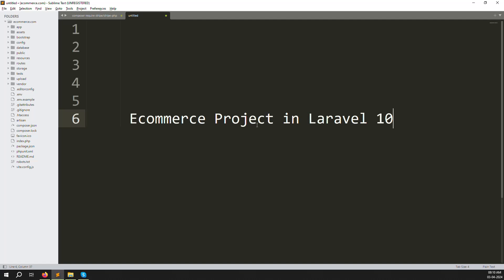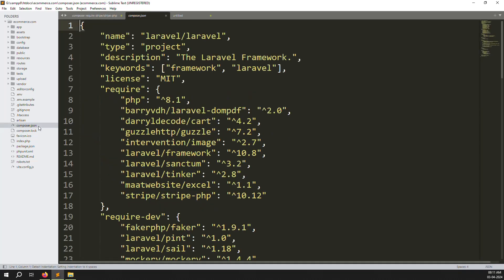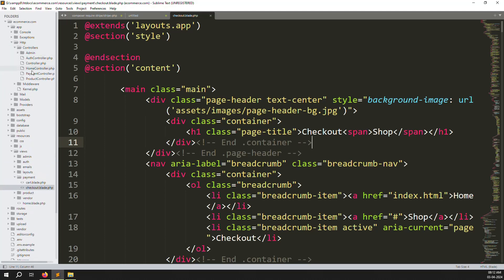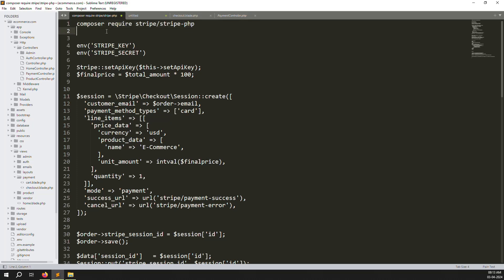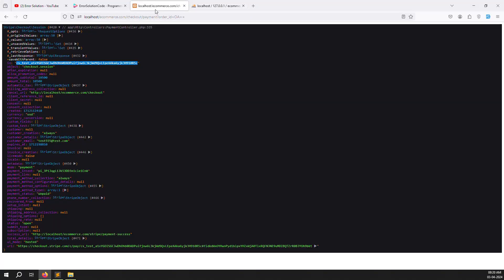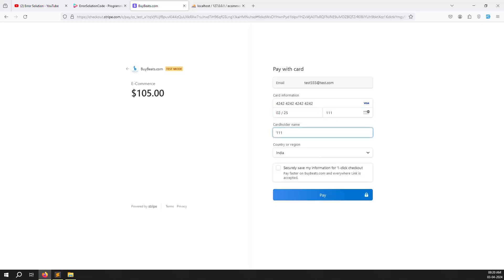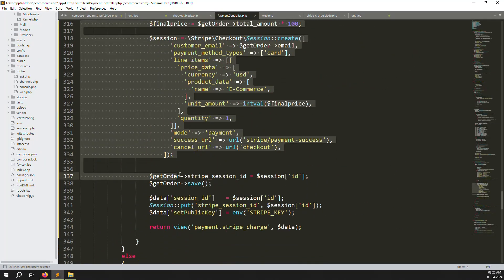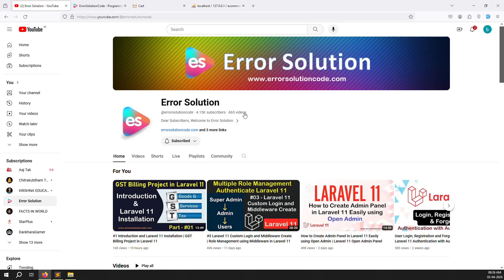#64 Stripe Checkout in Laravel 10 | Laravel 10 E-Commerce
Stripe Checkout in Laravel 10 | Laravel 10 E-Commerce

- How to Stripe Checkout in Laravel 10
- Step by Step Explain Stripe Checkout in Laravel 10